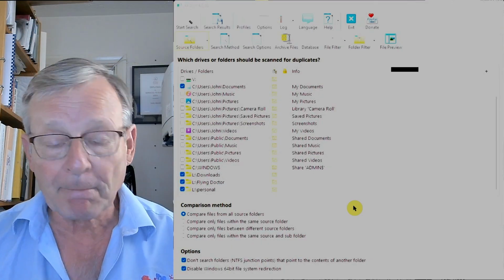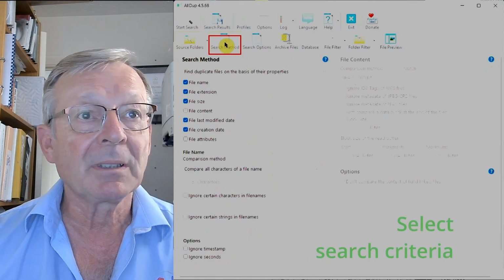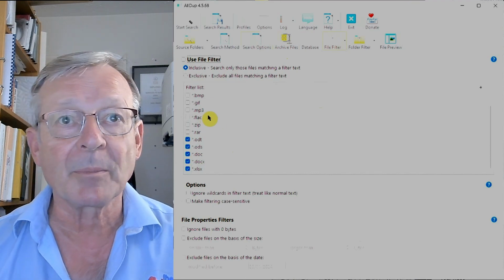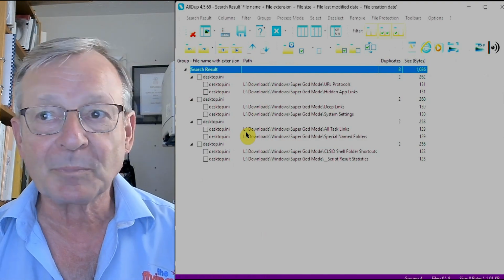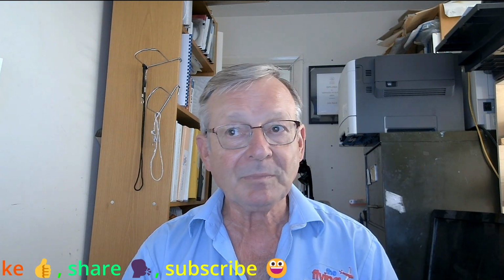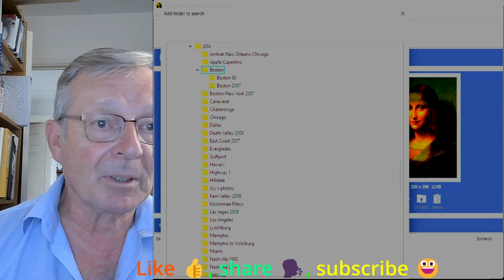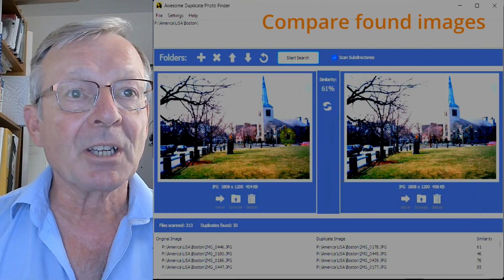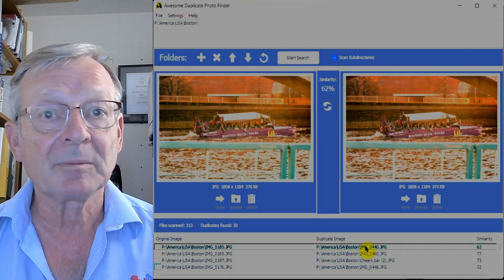Top Tech Tip: how to use deduplication to reduce your used storage space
Thanks for choosing my Top Tech Tips video on deduplication to reduce the space used on your hard drive to free it up for other uses. It's hard to do it yourself so we look at some programs that will help

We look at alldup and Awesome Duplicate Photo Finder, as well as discuss finding duplicate emails.

Timeline:
00:00 Welcome
00:36 Quick tip: Stop people reading your Chip and Pin cards
01:24 Introduction to deduplication
01:38 finding duplicate data files with AllDup
01:57 select folders
02:21 choose comparison criteria
03:00 choose search options
03:15 select archive file types
03:20 file and folder filters
03:50 search results and deleting duplicates
04:20 finding email duplicates
05:08 finding duplicate images with Awesome Duplicate Photo Finder
05:40 select folders to search
06:10 selection and comparison options
06:45 results and comparing 'duplicates'
07:57 conclusions